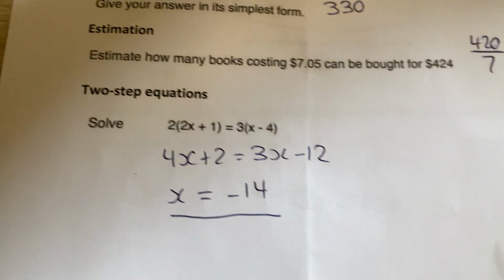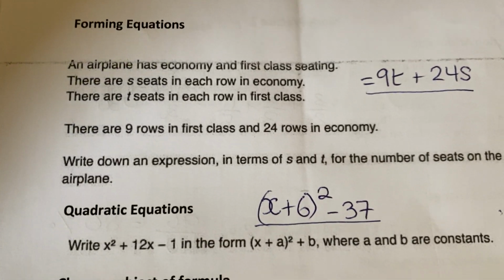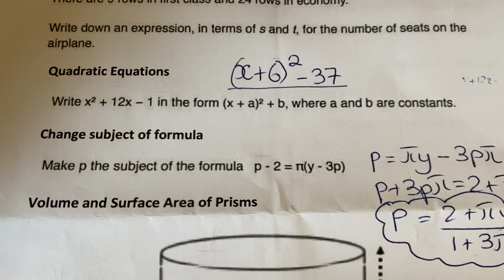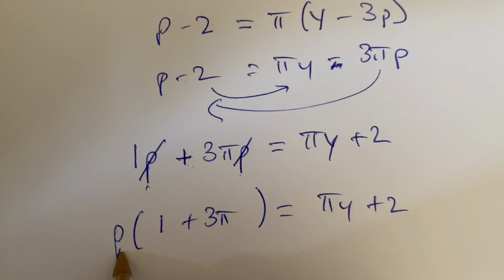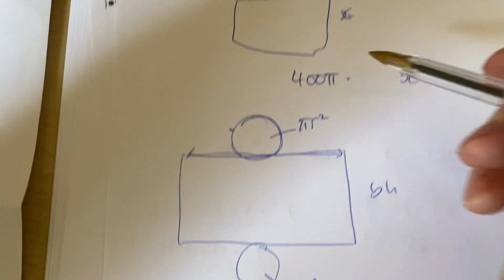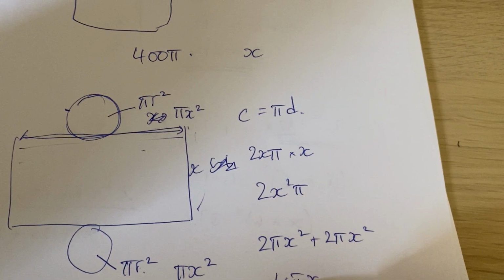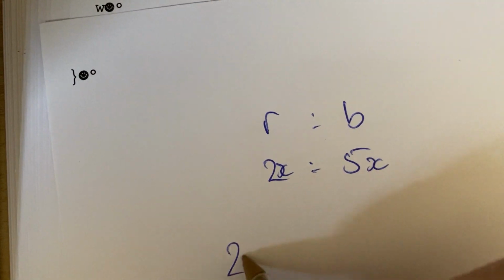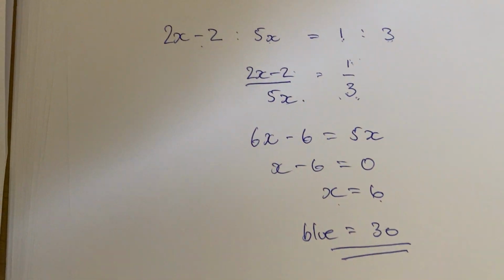March Mock practice 2 higher part 2